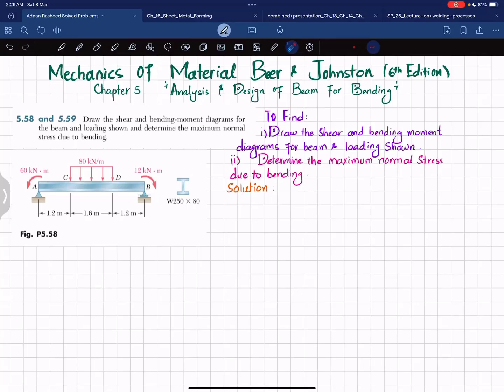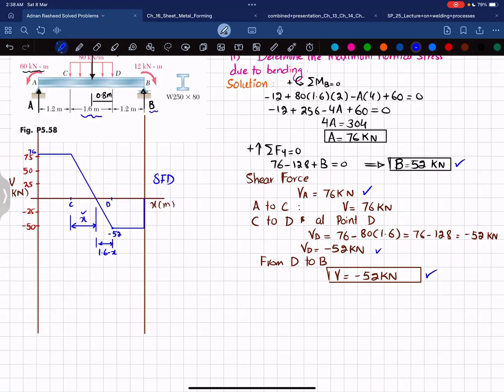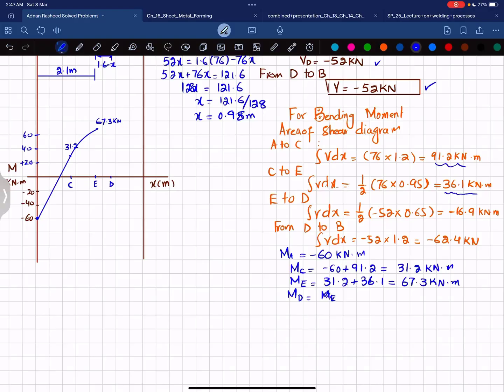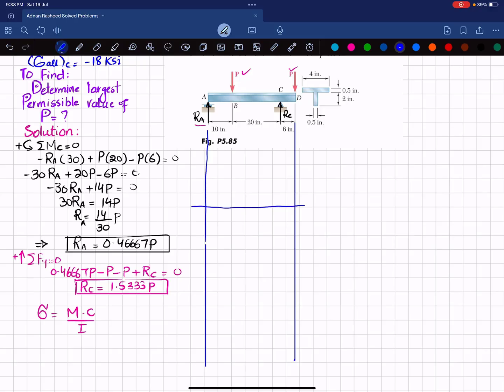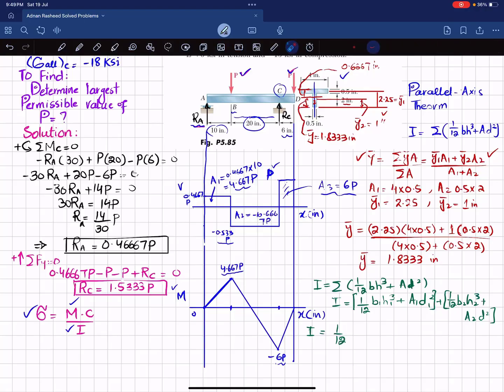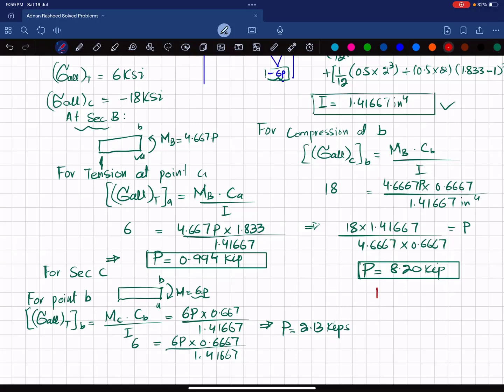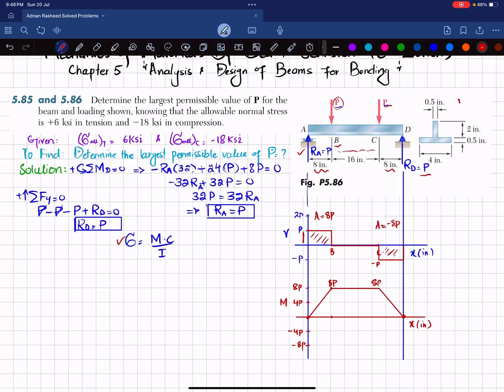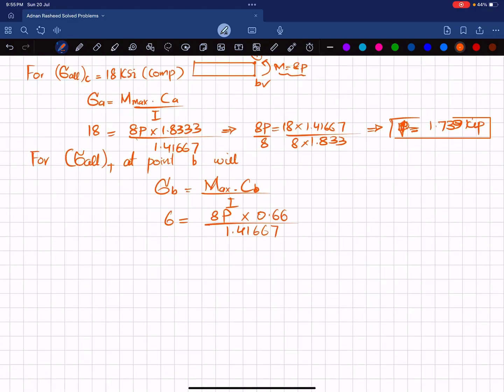Shear force and bending moment diagram | Mechanics of materials rc hibbeler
5.58  Draw the Shear and bending moment diagram for the beam and loading shown and determine the maximum normal stress due to bending.
5.85 and 5.86 Determine the largest permissible value of P for the beam and loading shown, knowing that the allowable normal stress is 16 ksi in tension and 218 ksi in compression.
314 Problem solutions of all chapter of  Mechanics of Materials by Beer & Johnston